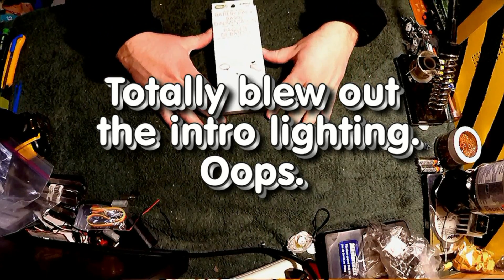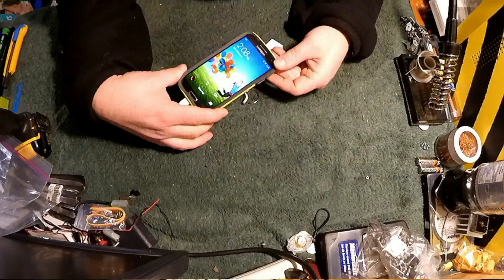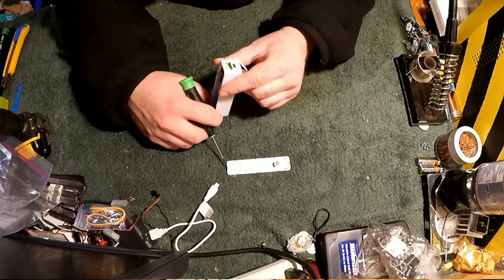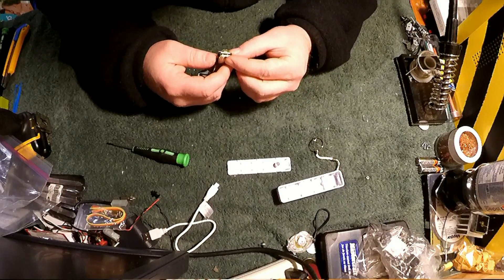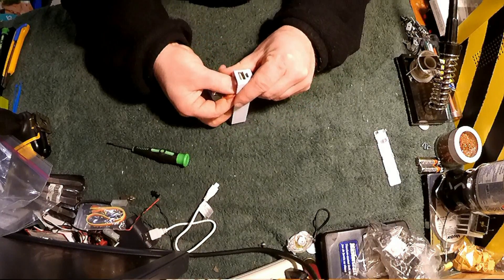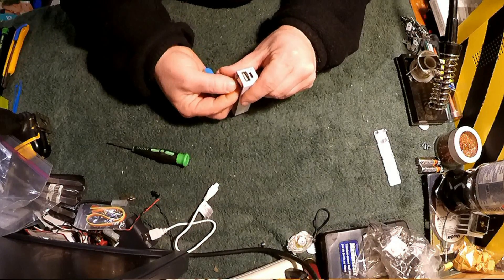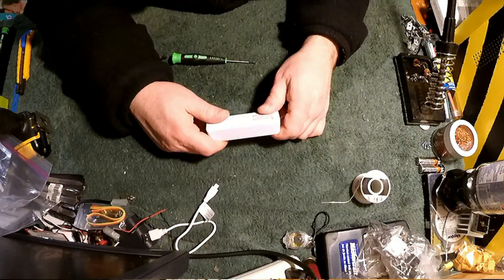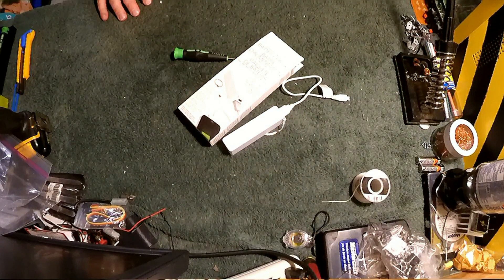Powerbank USB Battery Teardown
What kind of USB backup battery do you get for $3 from the Dollarama? Let's find out!